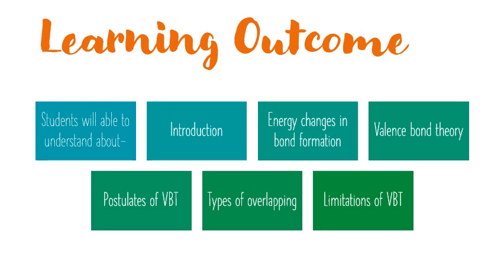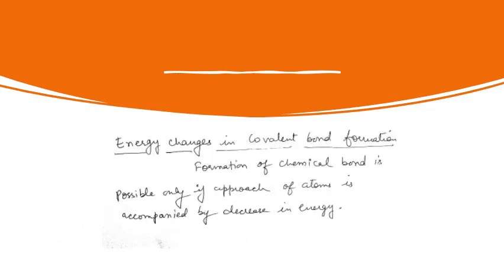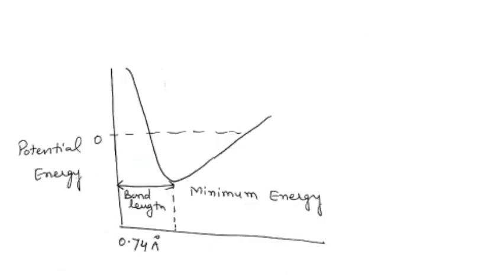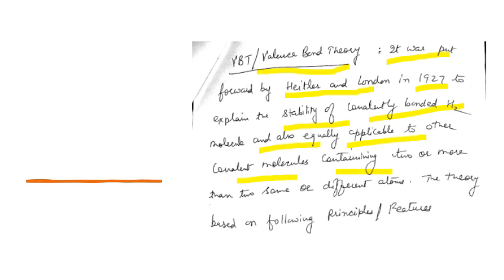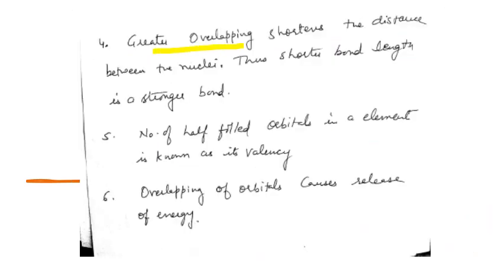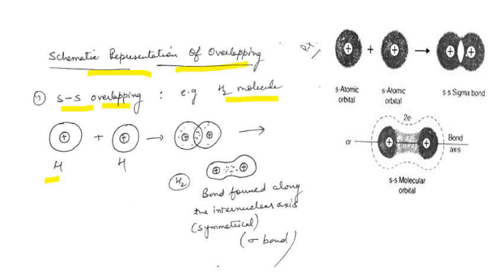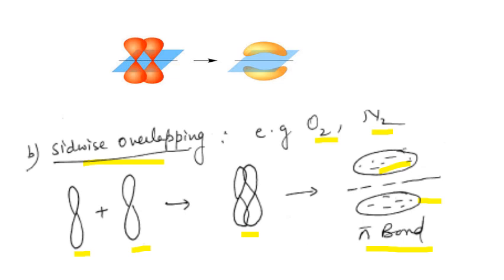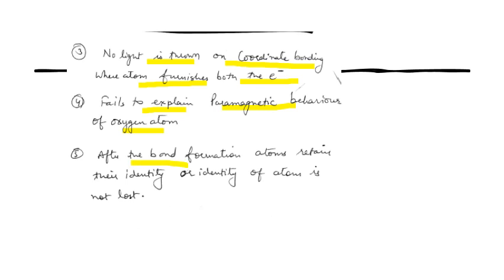chemical bonding 1